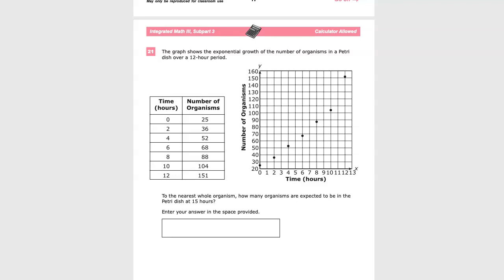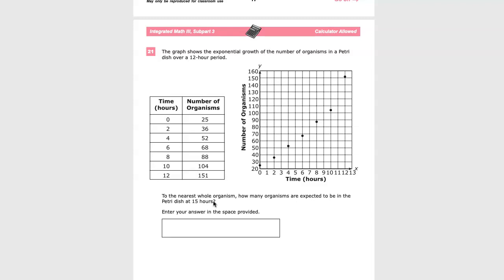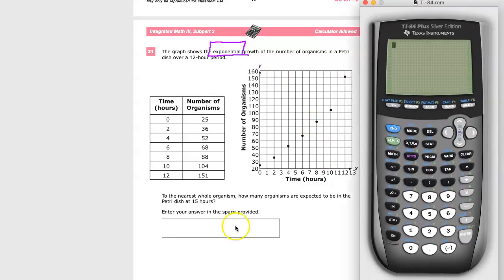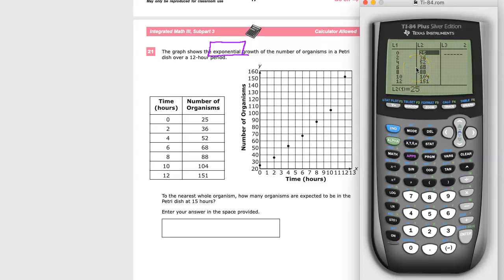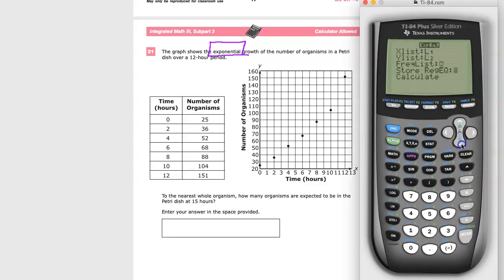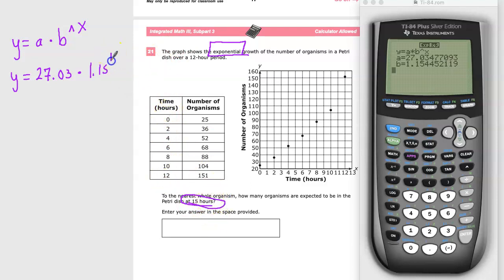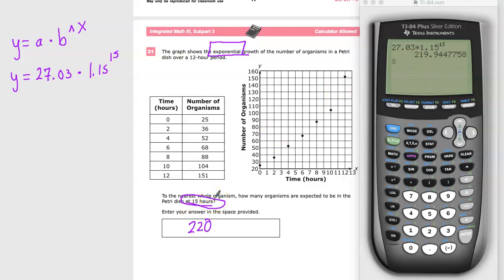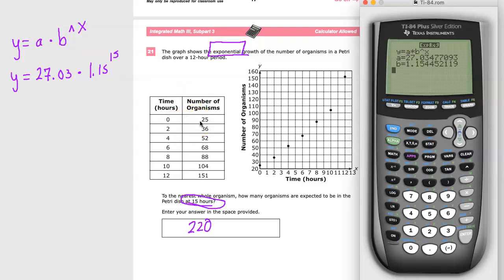Question 21 - Integrated Math 3 - TNReady Practice Test